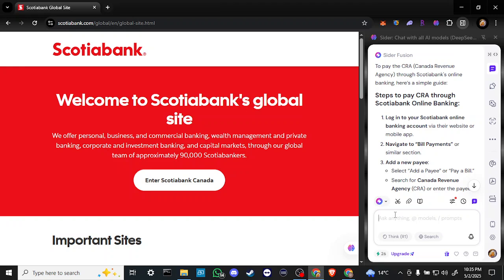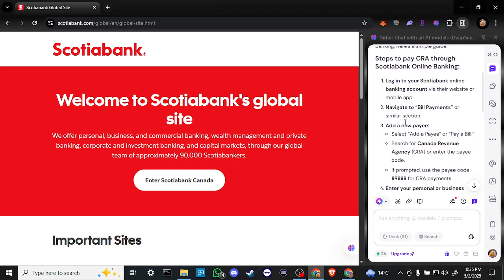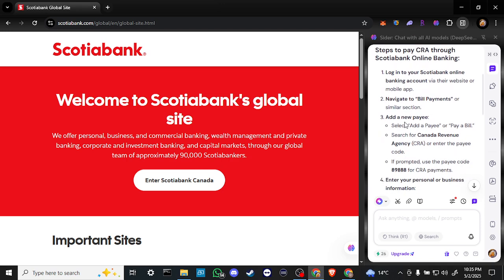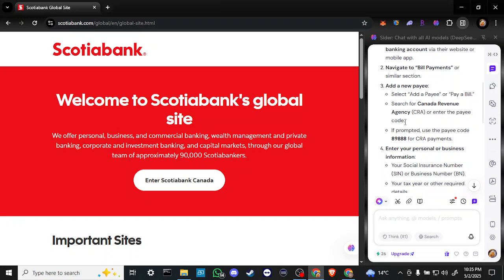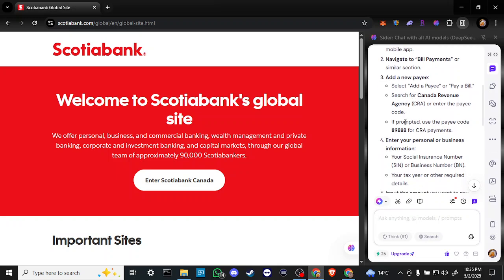How to Pay CRA Online Banking with Scotiabank - Full Guide (2025)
Learn how to quickly and easily pay the CRA using Scotiabank's online banking in this step-by-step guide.